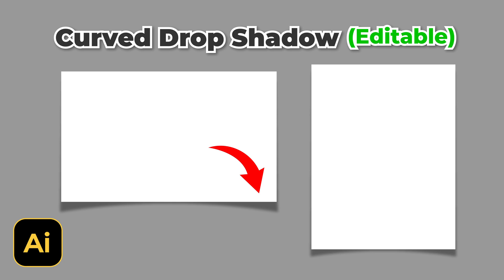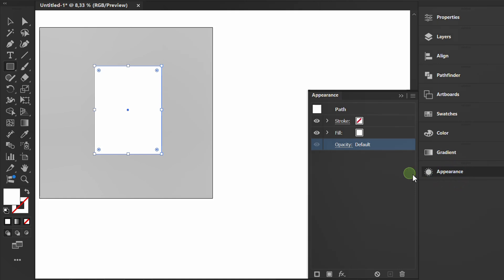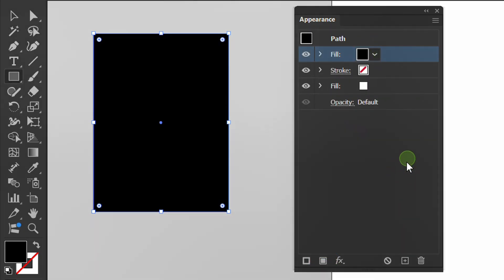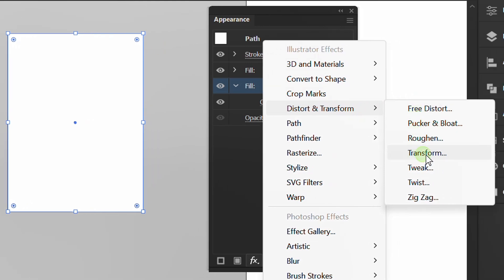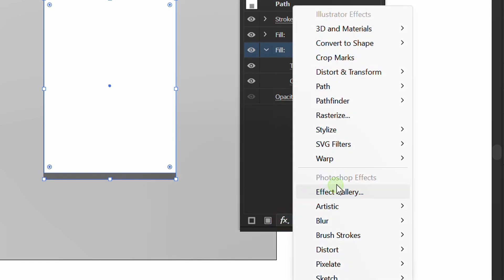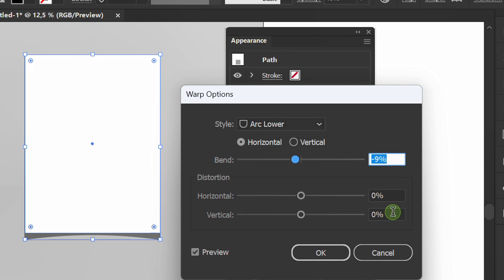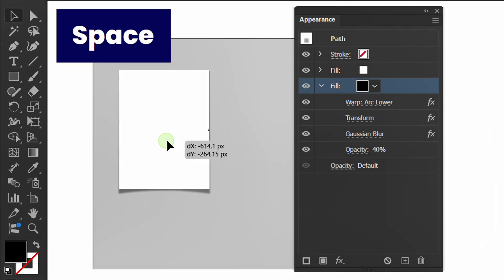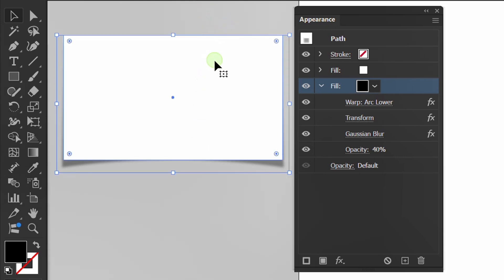Create Editable Curved Drop Shadow in Illustrator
In this tutorial, we dive into the art of creating stunning editable curved drop shadows in Adobe Illustrator! Learn step-by-step how to elevate your designs with this essential technique, using simple shapes and effects to achieve a professional look. Join us as we explore tips, tricks, and creative applications of curved shadows, perfect for enhancing typography and graphics. Unleash your creativity and make your designs pop!